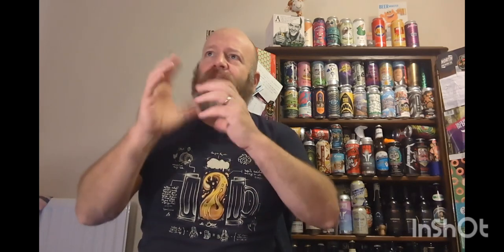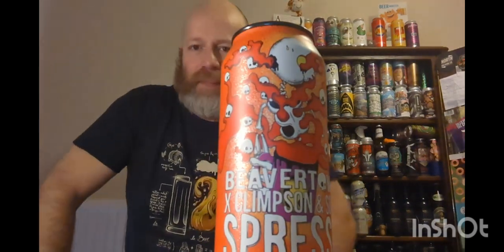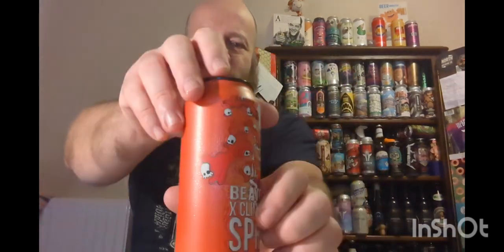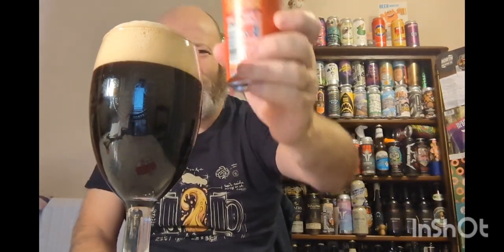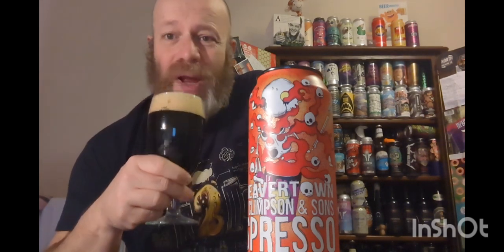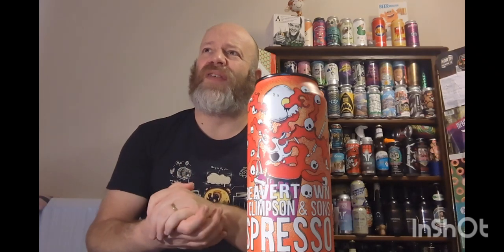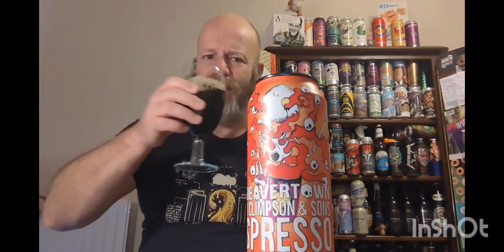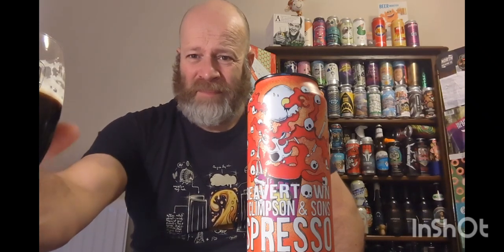Beavertown X Climpson & Sons Spresso (can) 6%